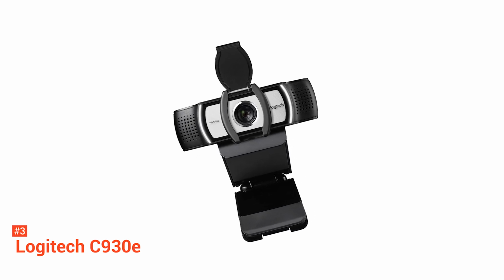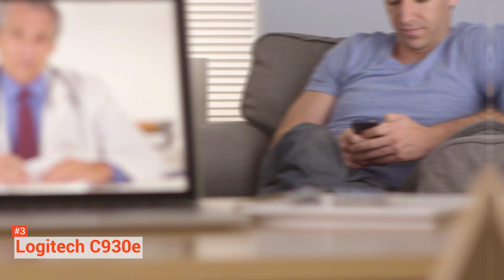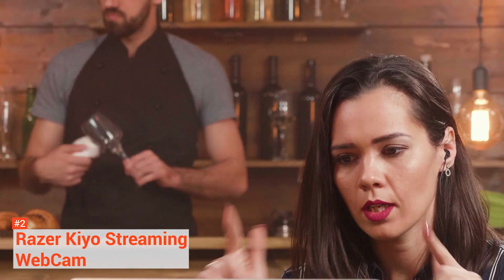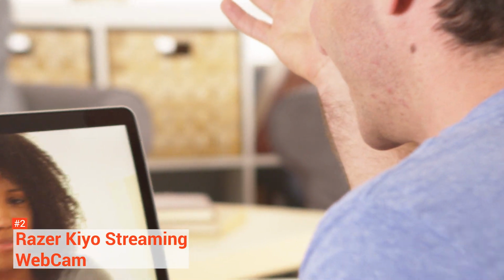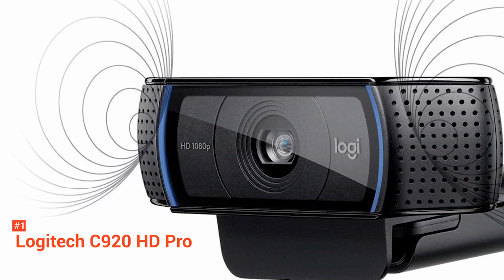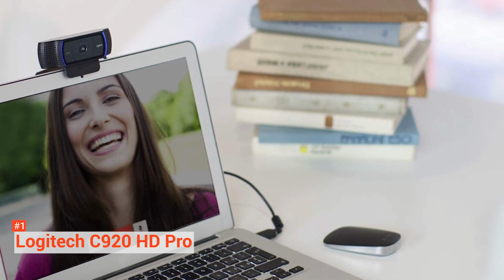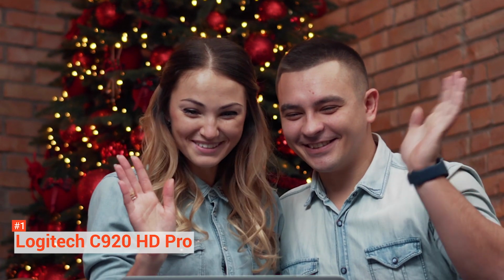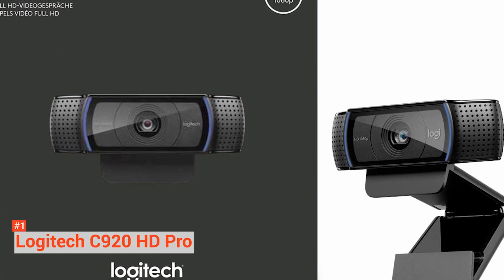✅ TOP 5 Webcams | Best Streaming camera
► Links to the Best camera for streaming listed in the video ✅
5️⃣ GoPro HERO 7: (Amazon)
4️⃣ Microsoft Life Cam HD-3000: (Amazon)
3️⃣ Logitech C930e: (Amazon)
2️⃣ Razor Kiyo Streaming Web Cam: (Amazon)
1️⃣ Logitech C920 HD Pro: (Amazon)

Streaming on major platforms like Twitch, Mixer, Facebook, Zoom, and YouTube Live has become big business these days. So if you’re planning to get on board, it is important to get the best webcam that caters to your needs.
In this video, we’re going to look at the top five Best Cameras for streaming available on the market today. We made this list based on our own opinion, research, and customer reviews. We’ve considered their quality, features, and values when narrowing down the best choices possible. If you want more information and updated pricing on the products mentioned, be sure to check the links above.